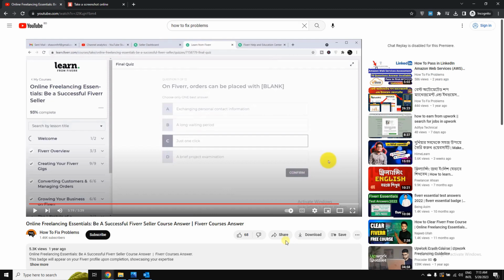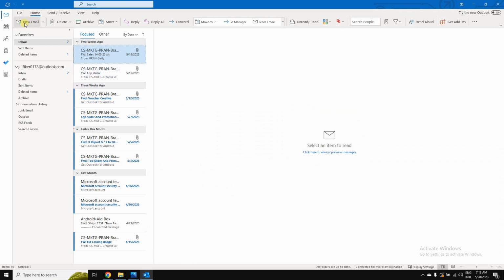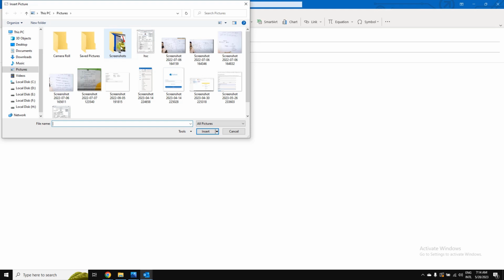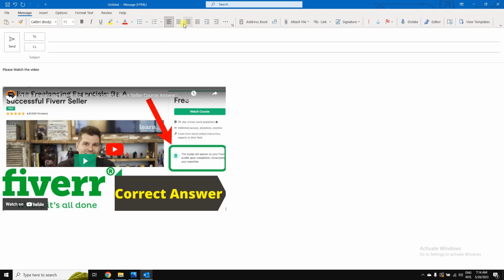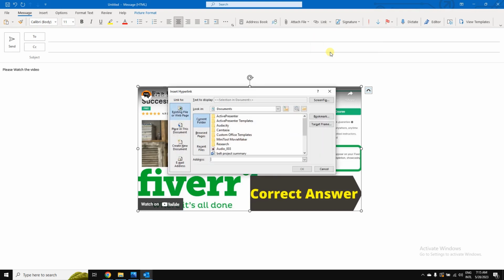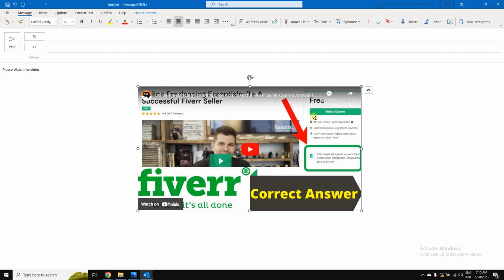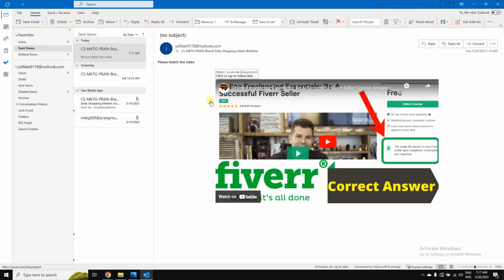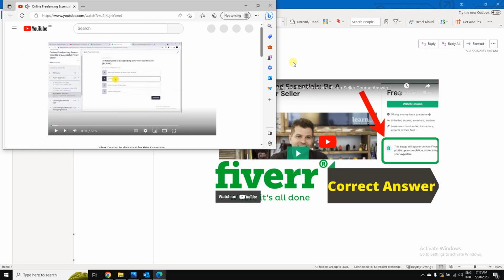How to insert Any Video In Outlook | How To Embed Clickable Video In Outlook | [Updated] 2023